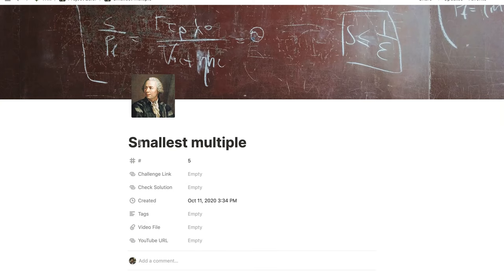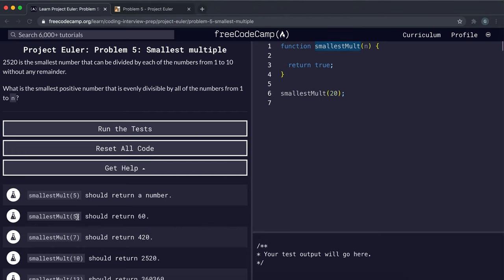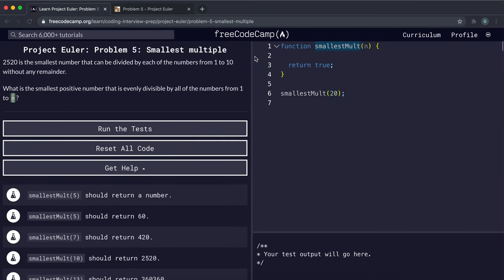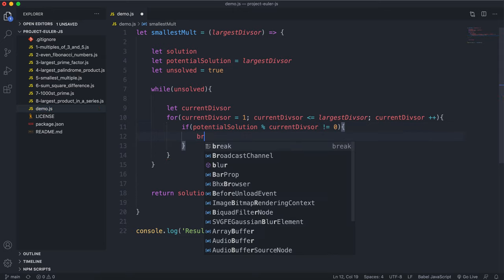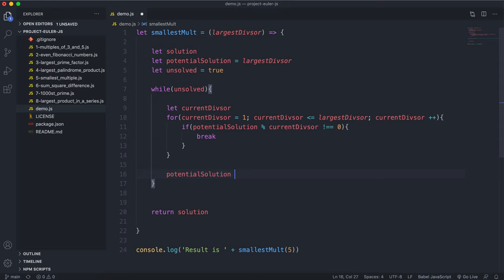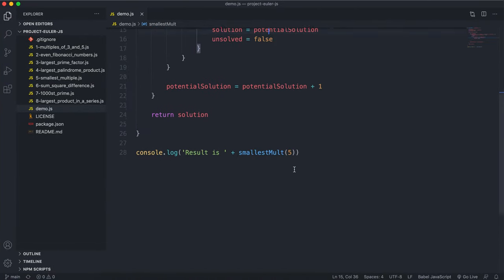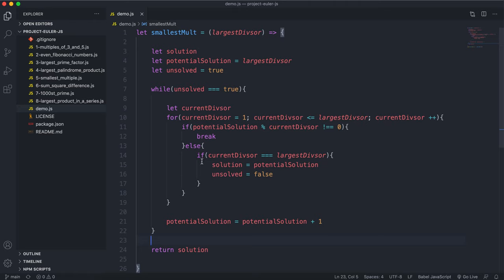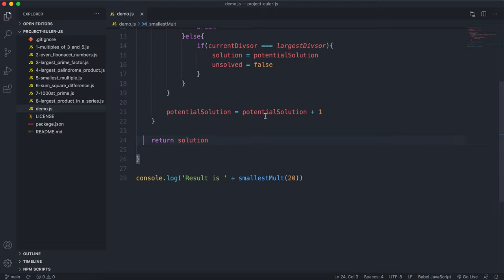005 - Smallest multiple - Project Euler Challenge - JavaScript freeCodeCamp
2520 is the smallest number that can be divided by each of the numbers from 1 to 10 without any remainder. What is the smallest positive number that is evenly divisible by all of the numbers from 1 to n?

00:00 - Introduction
01:30 - Working
08:30 - Solution